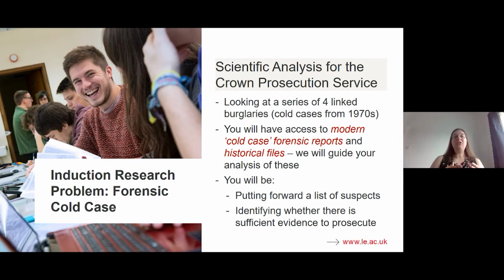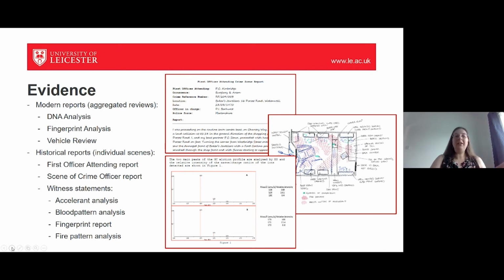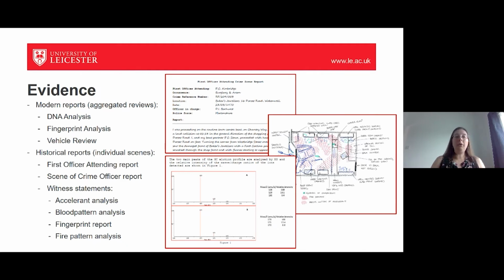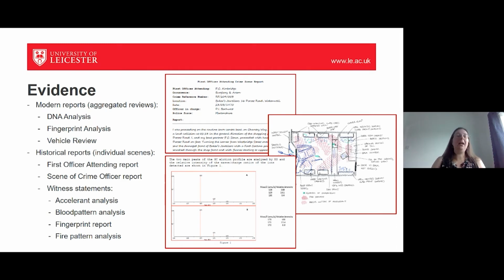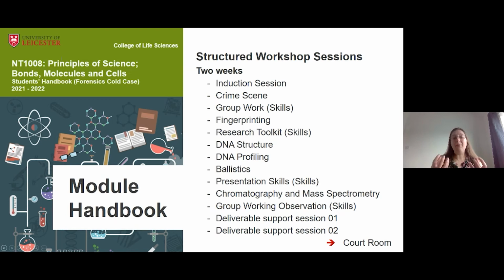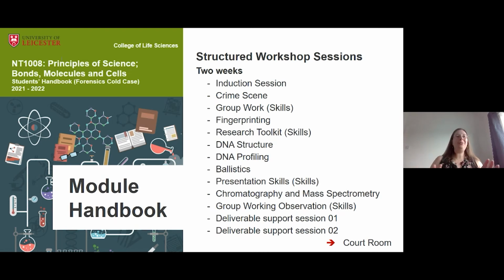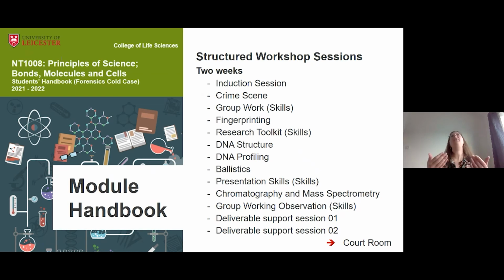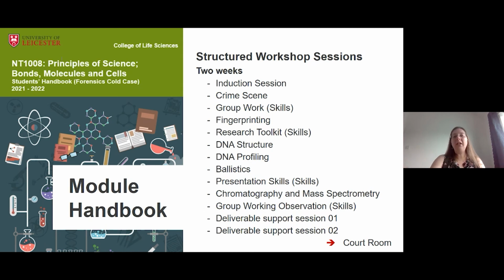How do you structure modules in Natural Sciences?